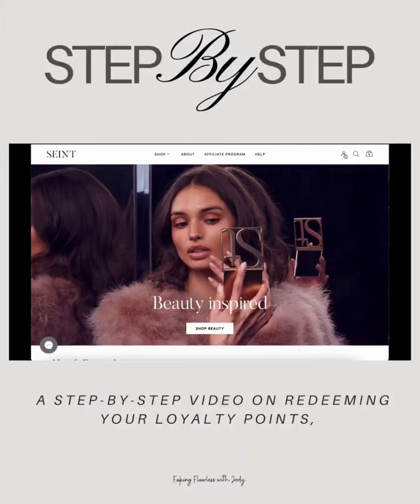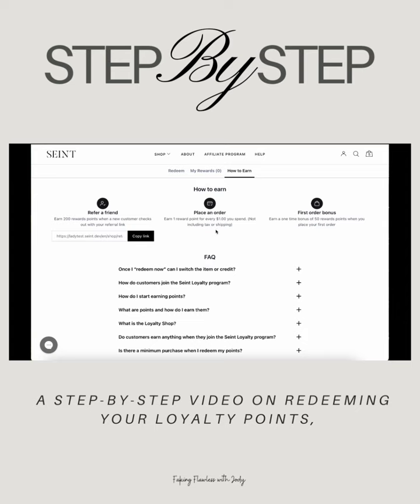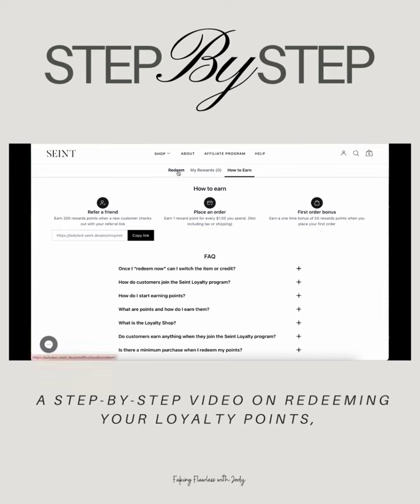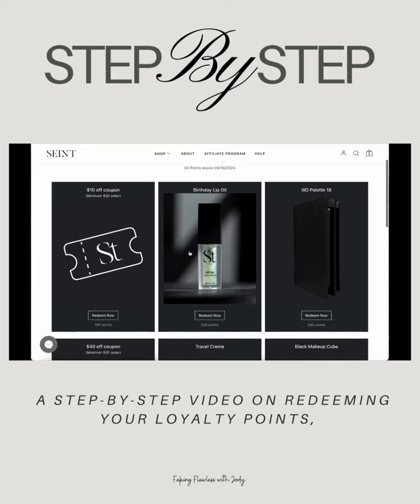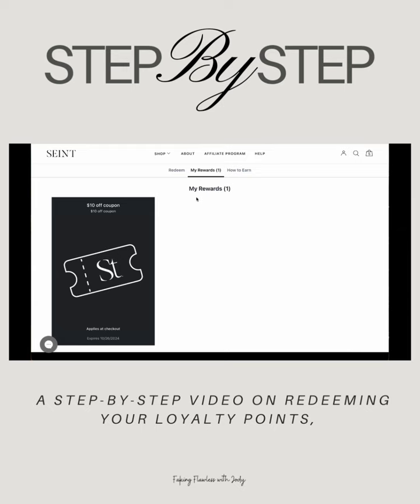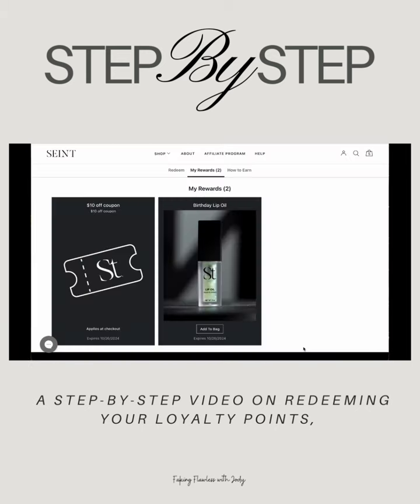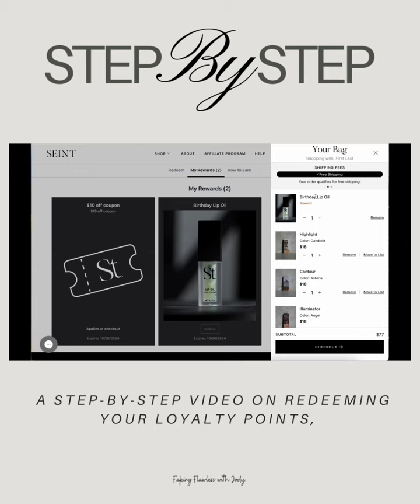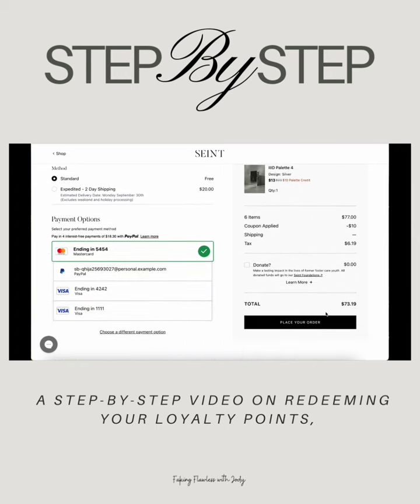SEINT Loyalty Program | How to Redeem Your Rewards | Seint Makeup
Seint's New Loyalty Program (Oct 1, 2024) is crafted to enhance the shopping experience for customers by streamlining the rewards process and emphasizing simplicity, convenience, and exciting benefits. Seint's goal is to let you effortlessly earn rewards you’ll love.

Here is a Step-by-Step Video to help assist you when you are ready to redeem your rewards.

My STYLE is all about:
S imple
T ransformations
Y ou'll
L ove
E veryday

Thank you for being here! Cheers...Centel  😘
→ Simple Transformations You'll Love Everyday...

***I'm on a Mission to Help Women over 30 with mature skin to feel BEAUTIFUL and STYLISH inside and out. So, if you are in your 40s, 50s, 60s, 70s or 80s - you are in the right place!   On my channel, you will find BEAUTY TIPS such as makeup tutorials, how-to's, natural makeup, simple makeup, foundation for mature skin, smokey eyes, color matching, color correction, and product reviews. Since my channel is all about STYLE and I want you all to embrace your own STYLE,  you may also find videos on self-confidence, female empowerment, being your own boss, benefits of a side hustle, fashion in my 50s and maybe even some good reads and yummy recipes.

LIVE + LOVE +  LEARN + LAUGH

💋Cheers...Centel xo
→   This a place of Positivity. Good Vibes Only. Negative comments will be deleted.